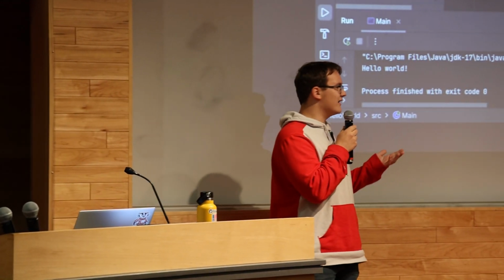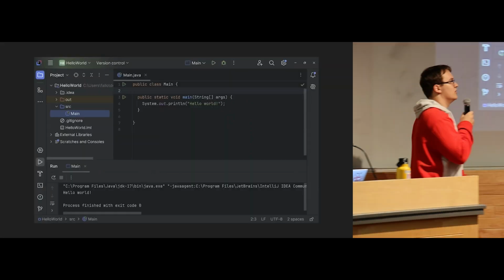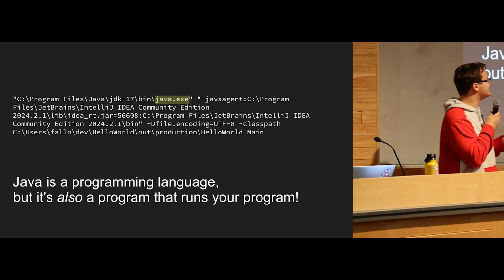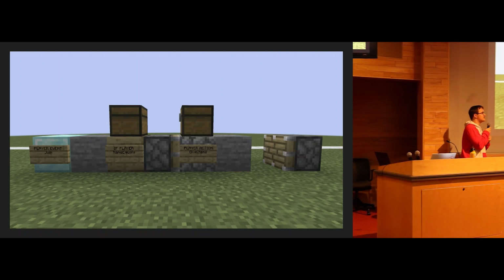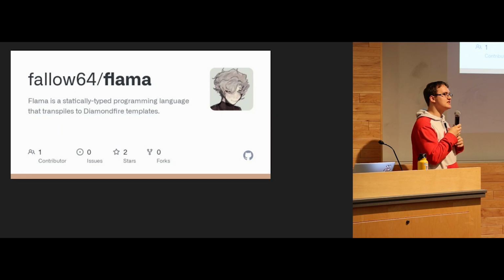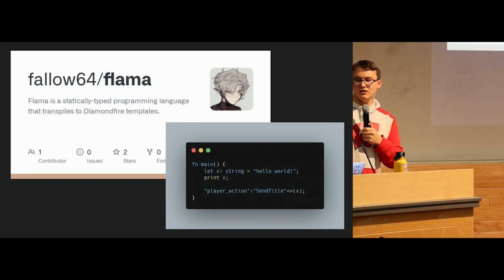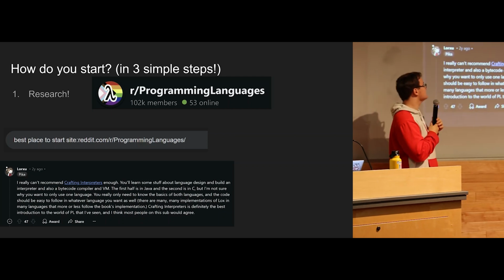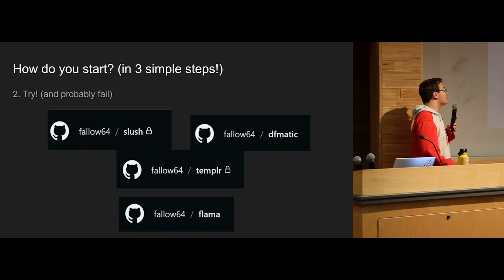Making a Passion Project - UPL Lightning Talks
Filmed as a part of the UPL Lightning Talks in October 2024.
By Austin Schneider (github/fallow64)
Produced by Andrew Moses (github/andrewdtr)